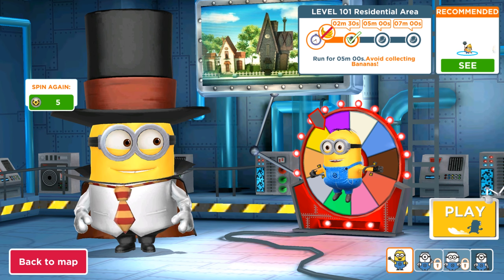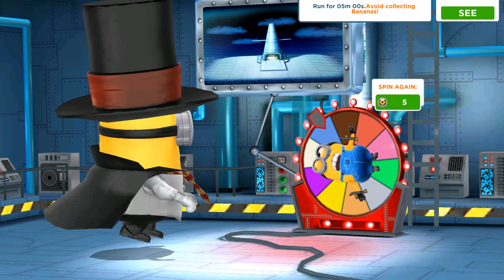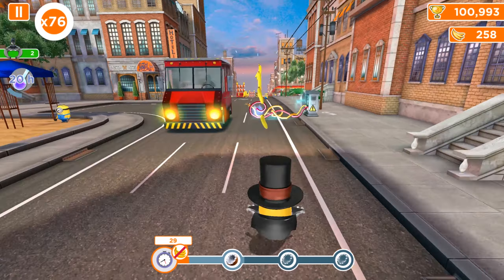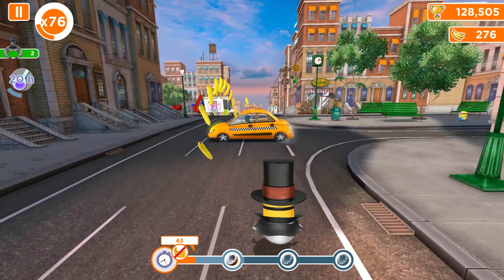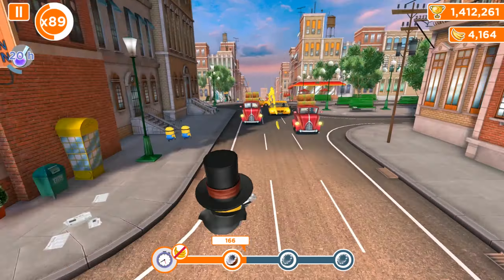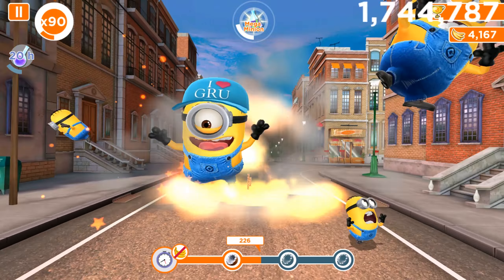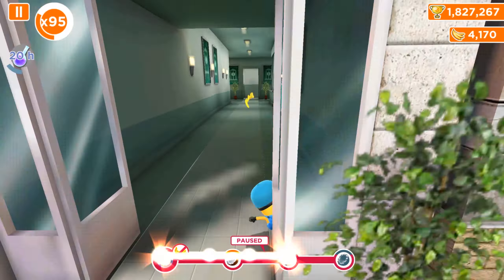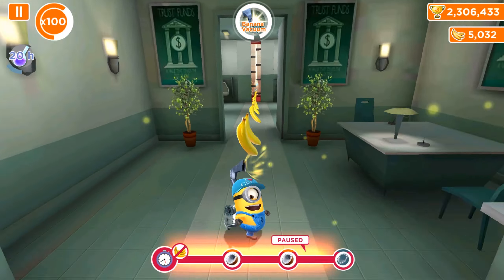Run in Residential Area and avoid Collecting Bananas ! Old minion rush